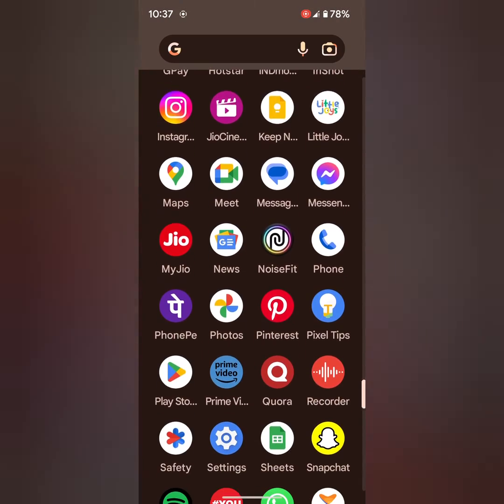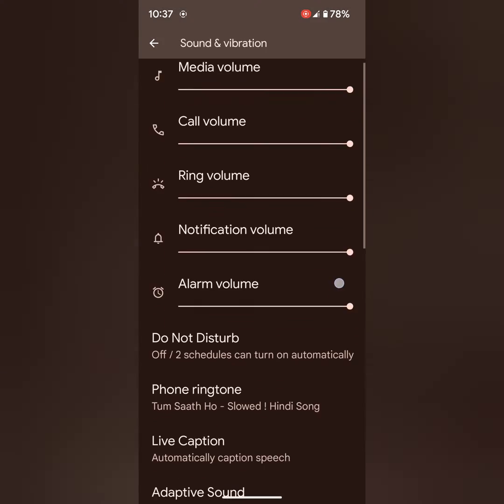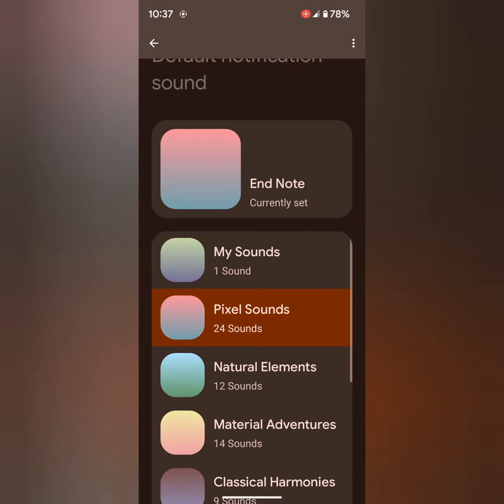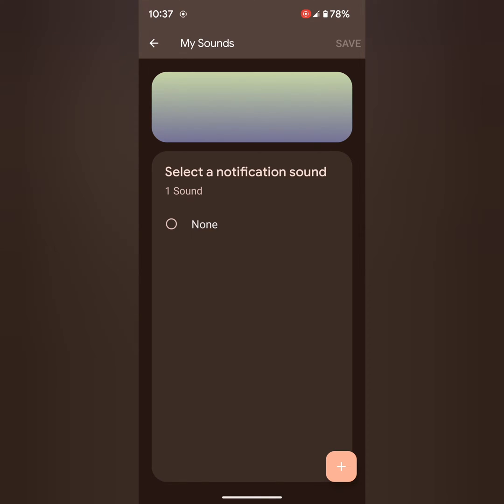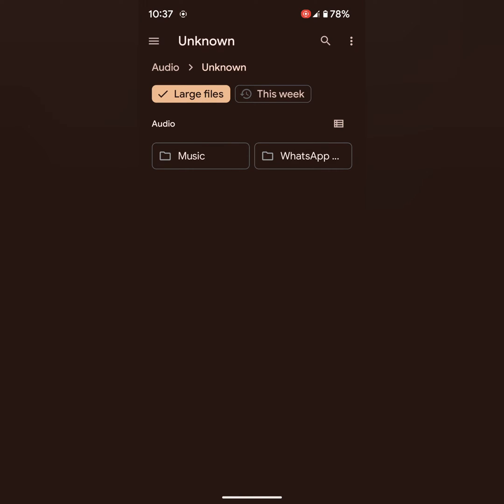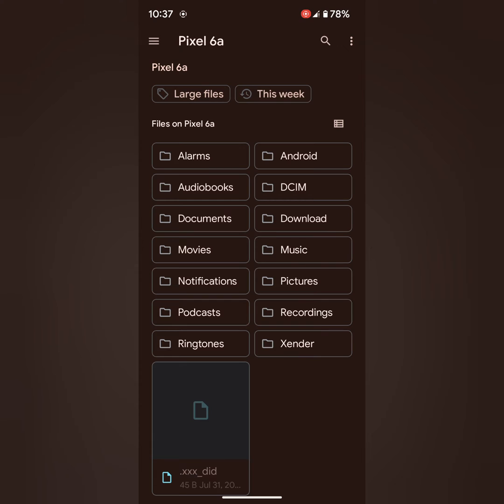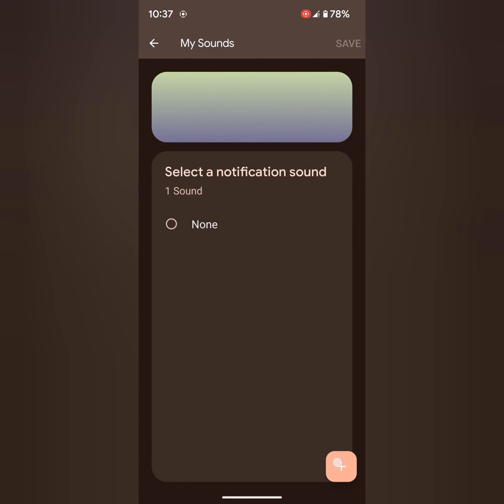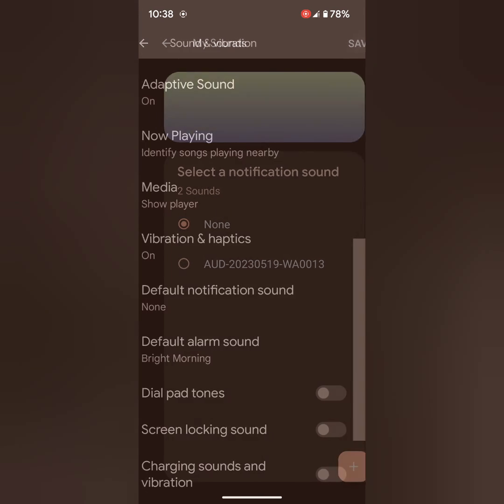How to Change Notification Sound in Google Pixel 7a | Set Custom Notification Sound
More Queries:
Change Notification Sound in Google Pixel 7a
How to Change Notification Sound in Google Pixel 7a
Change Notification Sound in Pixel 7a
Set Custom Notification Sound
Set custom notification tone on Pixel 7a
Set custom notification tone on Google Pixel 7a
how to change notification sound in google pixel 7
change notification sound in google pixel 7 Pro
notification sound change setting in google pixel 7 pro
how to fix notification sound change problem in google pixel 7
How to get a custom ringtone on Google Pixel 7A?
How do I set different notification sounds for different apps on Pixel?
How do I change the Sound on Google pixels?
How do I change the Google notification Sound?
How to change notification sound on Pixel 7A?
How do I add to my sounds on Pixel 7?
How do I change my custom notification Sound?
How do I change Google pixel notifications?
How do I change the default notification Sound for Google messages?
Why can't I add a notification sound?
How to set a custom notification sound on Pixel 6a?
Can I change the notification sound for specific Apps?
How to Change Notifications Sound on Google Pixel 7A?
How To Set Custom Notification Sounds On Google Pixel 7a
Google Pixel 7A: How to set Custom Ringtone and Notification Sound
Google Pixel 7A: How to set custom notification tone for messages
Google Pixel 7/ Pixel 7 Pro: How to set custom notification tone for messages
Google Pixel 7 /Pixel 7 Pro: How to set custom ringtone and notification sound
How to Change Notifications Sound on GOOGLE Pixel 7 - Set New Notification Ringtone
How to Set Custom Notification Sound on GOOGLE Pixel 7 - Change Notification Sound
How To Set Custom Ringtone On Google Pixel 7a
Pixel 7a - 5 Settings to change NOW
How to Find & Manage Sound Settings on Google Pixel 7a?
Google pixel 7 mein ringtone kaise set kare, How to Set Ringtone in Google pixel 7, ringtone setting
How To Set Different Notifications Sounds Per App On Android! (2023)
How To Set Any Song As Ringtone On Google Pixel
How To Change Notification Sound Volume On Android (Google Pixel)
Google Pixel
how to change notification ringtone in Google Pixel 7 pro
change notification sound in Pixel 7 pro
change notification sound Google Pixel
Google Pixel 7 Pro change notification sound

Google Pixel 8 Pro (USA)
Google Pixel 8 (USA)
Google Pixel 8 Pro (UK)
Google Pixel 8 (UK)

Google Pixel 8 Pro (Amazon India)
Google Pixel 8 (Amazon India)

Google Pixel 8 Pro (Flipkart India)
Google Pixel 8 (Flipkart India)

Google Pixel 7 Pro (USA)
Google Pixel 7 (USA)
Google Pixel 7a (USA)

Google Pixel 7 Pro (Flipkart India)
Google Pixel 7 (Flipkart India)
Google Pixel 7a (Flipkart India)

Google Pixel 7 Pro (Amazon India)
Google Pixel 7 (Amazon India)
Google Pixel 7a (Amazon India)

Google Pixel 6 Pro (USA)
Google Pixel 6 (USA)
Google Pixel 6a (USA)

Google Pixel 6 Pro (Amazon India)
Google Pixel 6 (Amazon India)
Google Pixel 6a (Amazon India)

Google Pixel 6a (Flipkart India)